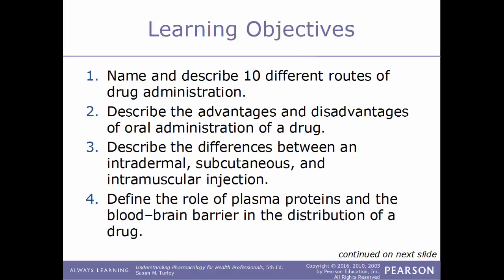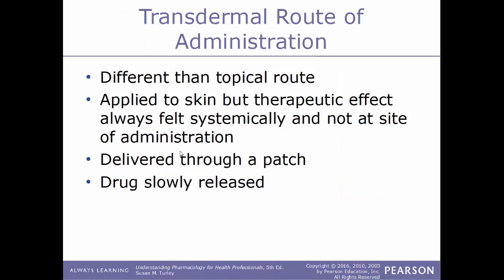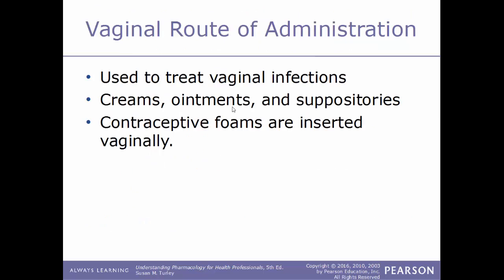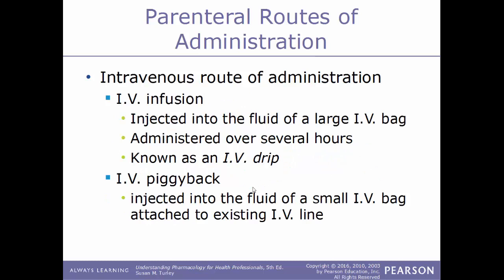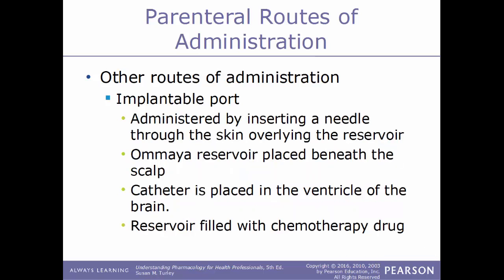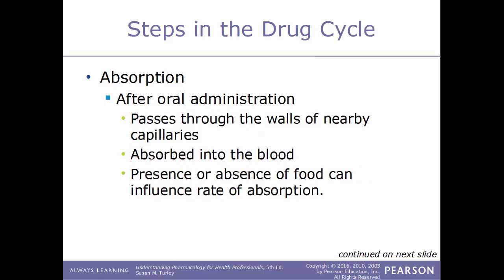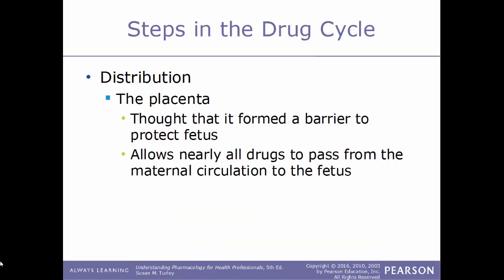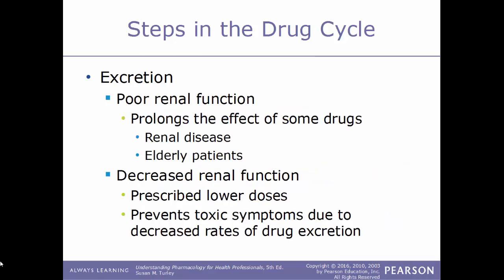SCI 311 Pathophysiology Crash Course Video ch4